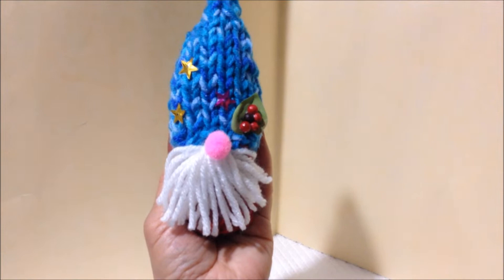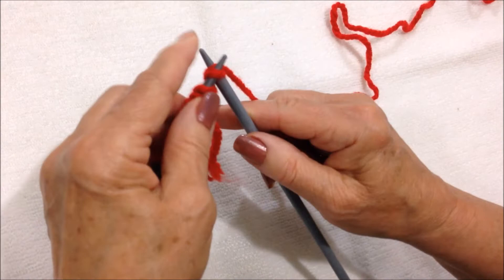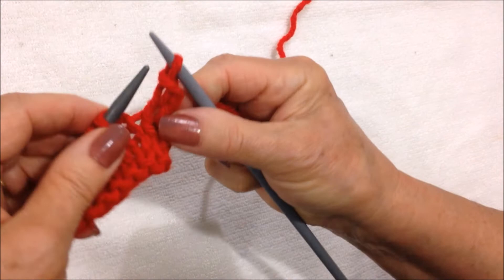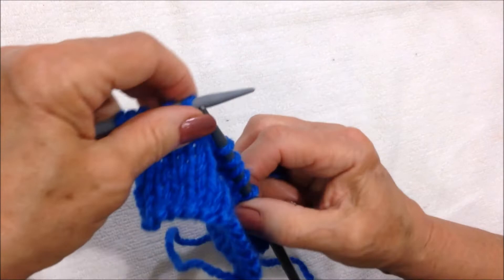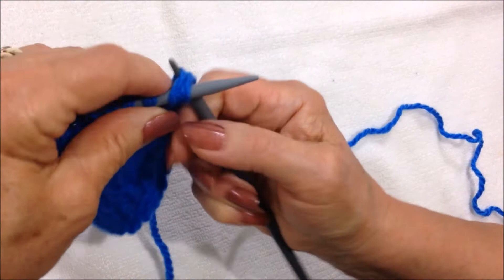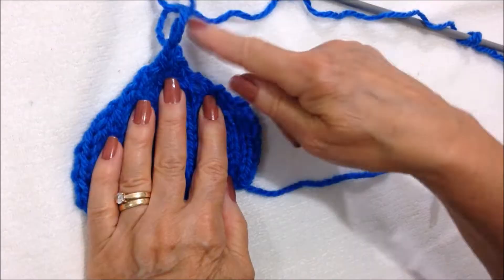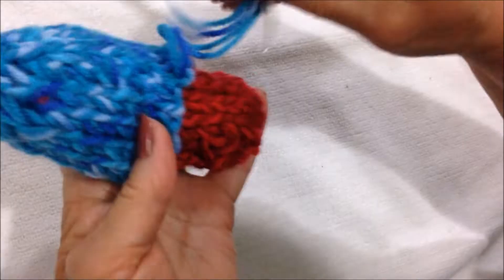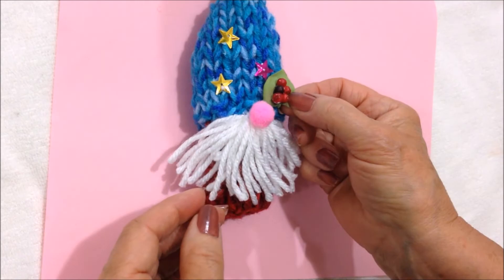KNIT GNOME, KNITTING PATTERN # 2619, Christmas Ornament, knitting for beginners.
KNITTING PATTERN, How to knit a Gnome, Christmas ornament.
Tomte, Nisse.  Easy knitting pattern for beginners.
Use up scraps of yarn to knit these ornaments in varied colors!  Worked flat, so they are easy enough for beginners.

HOT GLUE GUN
9 PIECE CROCHET HOOK SET: ($3.99) 3 mm to 12 mm crochet hook